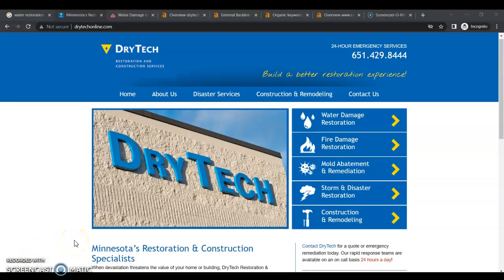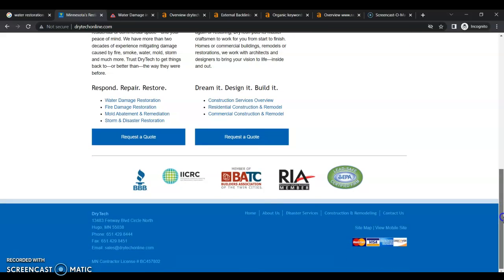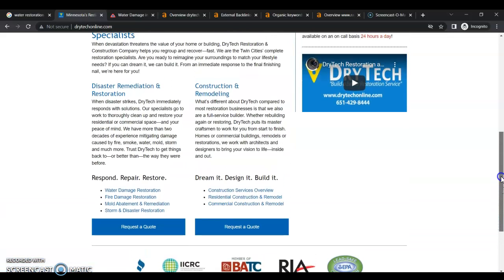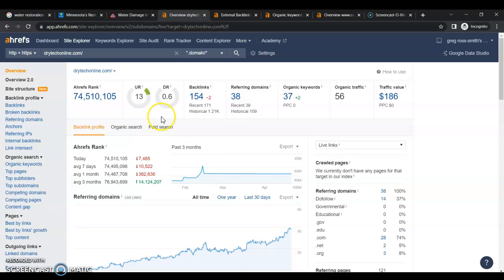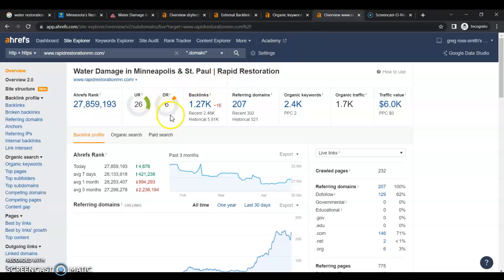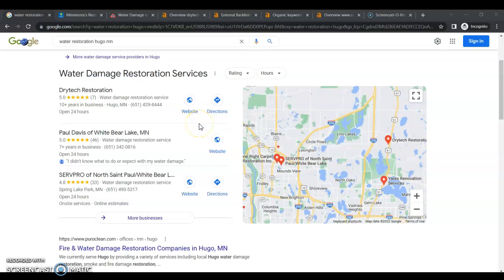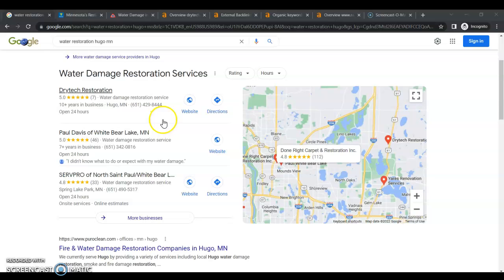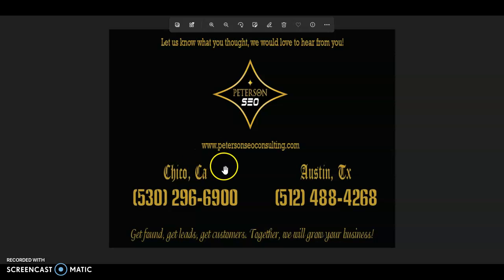DryTech Hugo Website & Competitor Review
Website with competitor Website Review and SEO audit for DryTech  in Hugo MN, by Peterson SEO